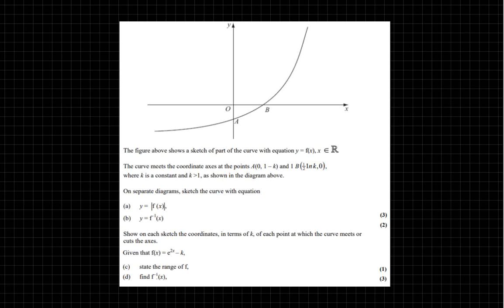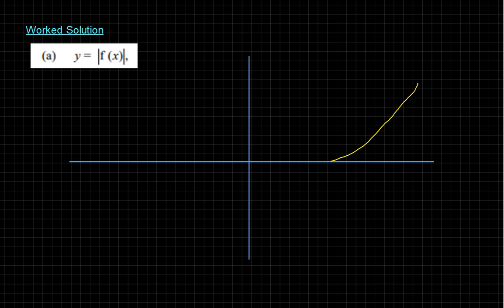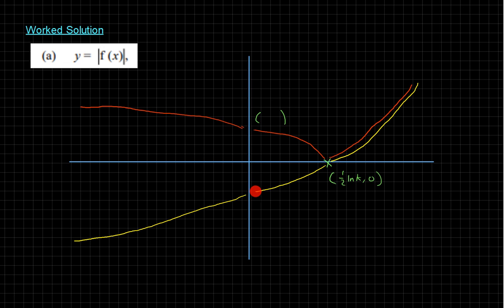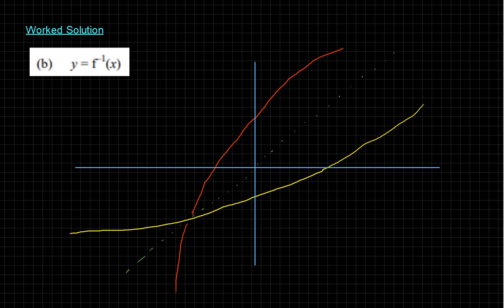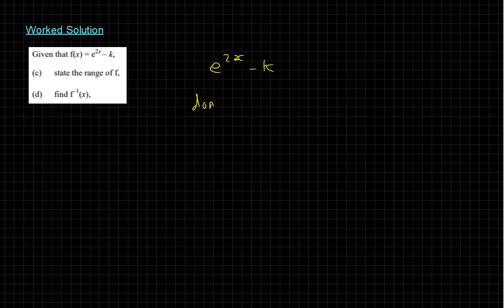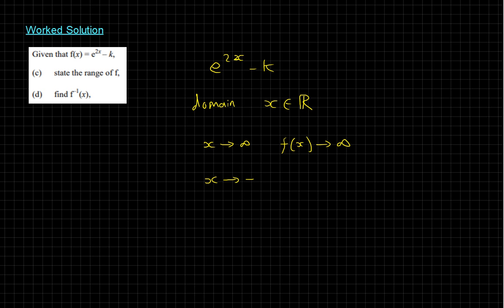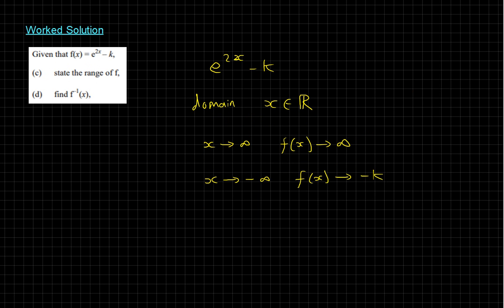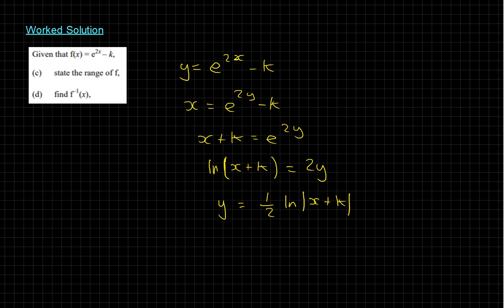P12 — Graphs and Transformations — Exam Question 1